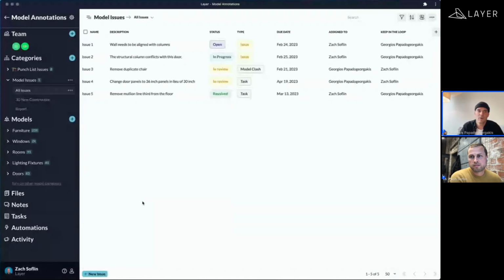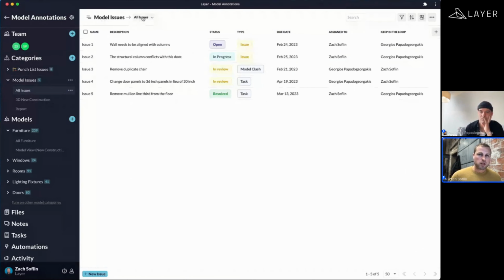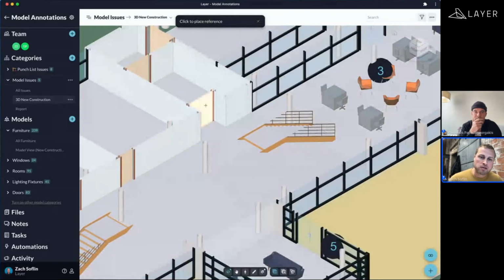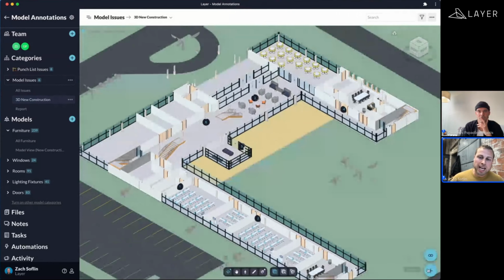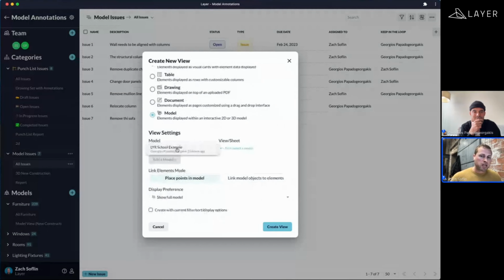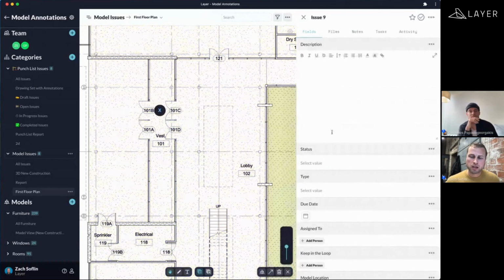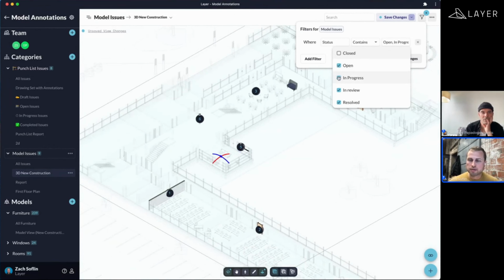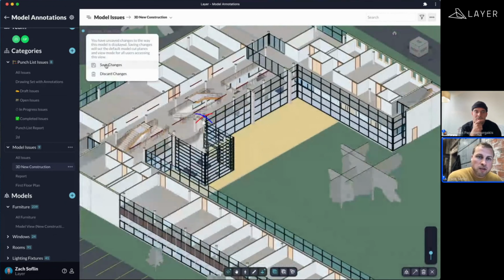New Release Demo: Revit Model Annotations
Join Zach & Georgios as they show you our new highly anticipated feature, Revit Model Annotations